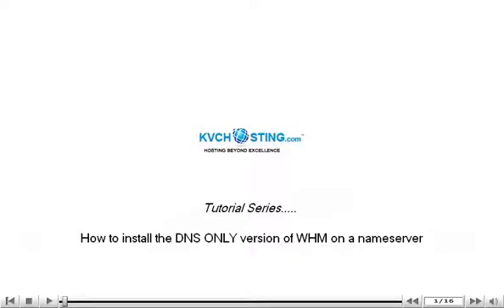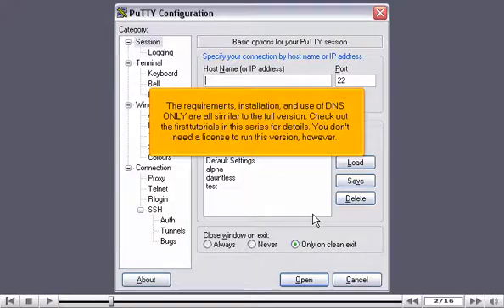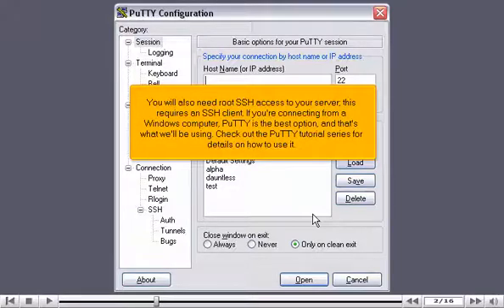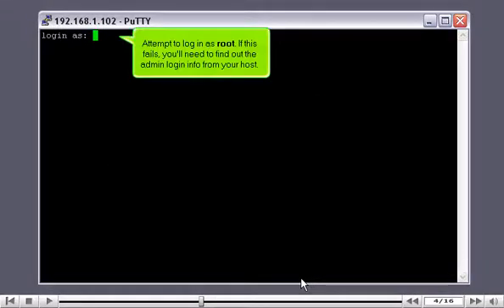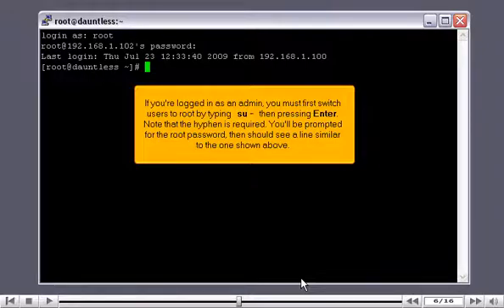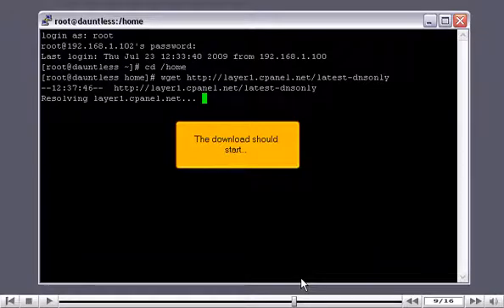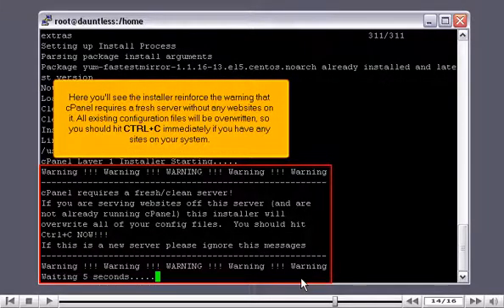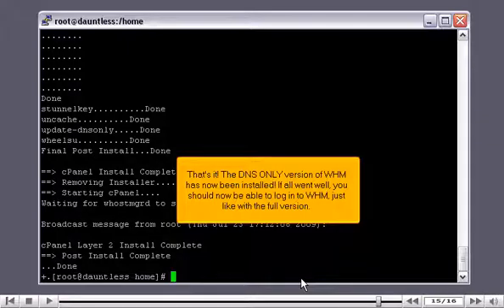How to install the DNS ONLY version of WHM on a nameserver - WHM Setup Tutorials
How to install the DNS ONLY version of WHM on a nameserver
• If you have an extra server or VDS that you would like to use as a nameserver, you can install the DNS ONLY version of cPanel and WHM. The requirement, installation and use of DNS ONLY are similar to the full version. For best results, the system should be freshly installed operating system.
• You will also need root SSH access to your server; this requires an SSH client. PuTTY is the best option.
• To start with the installation, enter the server's address or choose a save one.
• Attempt to log in as root, if this fails, then you will need to find out the admin log in from your host.  Type the password and you will log in.
• If logged in as Admin, you must first switch users to root by typing su -- then pressing enter.
• As root, the first command will be cd /home followed by enter.
• Now, type wget It will finish quickly, and we are ready for the installation.
• To execute the installer, type sh latest-dnsonly and press enter.
• You will begin to see the output.
• You will see a warning and the installation will continue. It may take time.
• When the . . . Done appears, the installation is done.